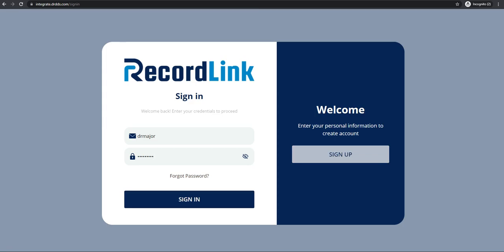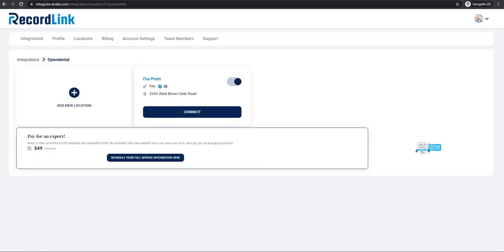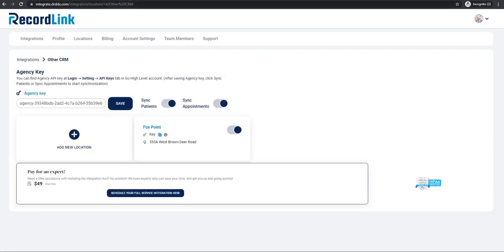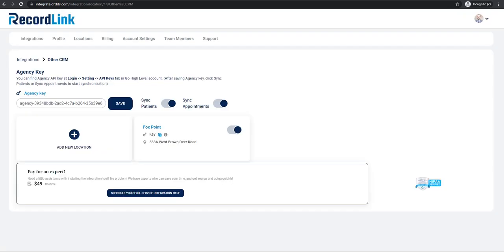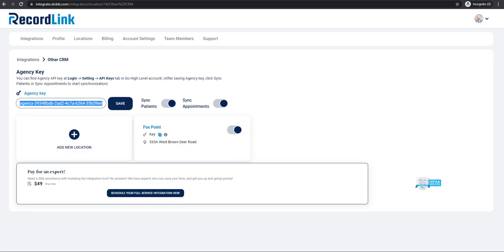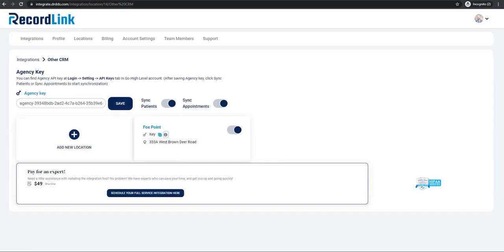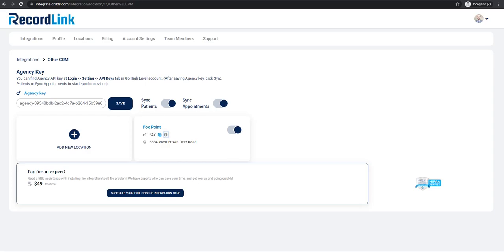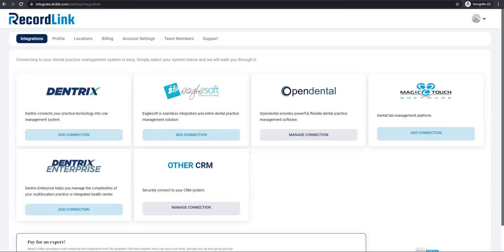GoHighLevel to Dental Practice Management Systems Integration Using RecordLink by DrDDS Innovations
GoHighLevel integration to Dentrix, Eaglesoft, Opendental, Dentrix Enterprise, Dentrix Ascend, Curve Hero, TDO Endo, Magic Touch Labs, and Infusionsoft.